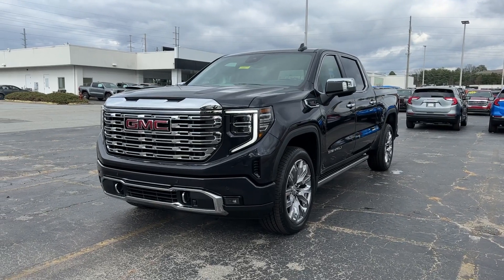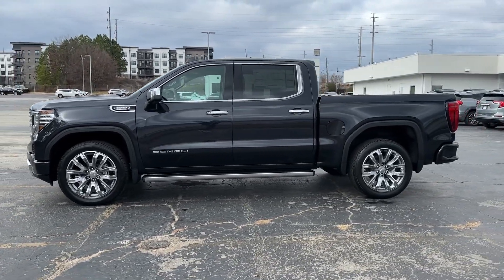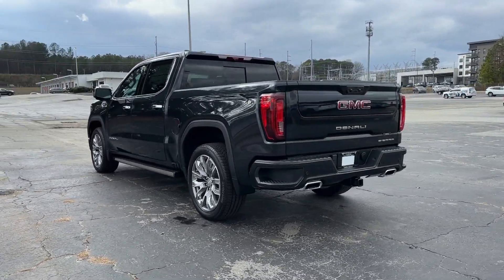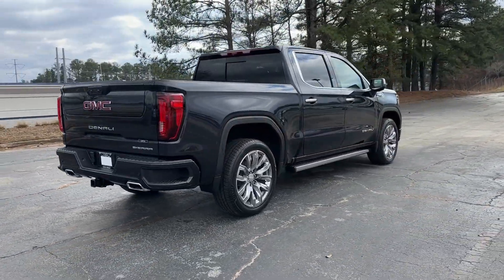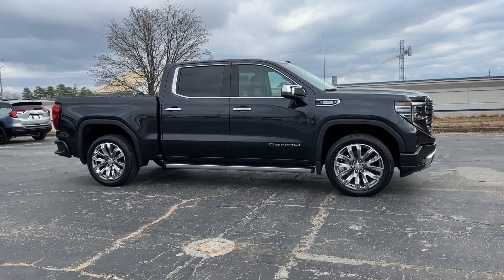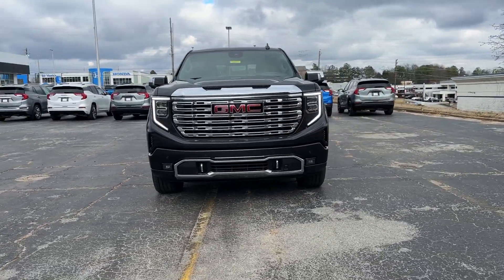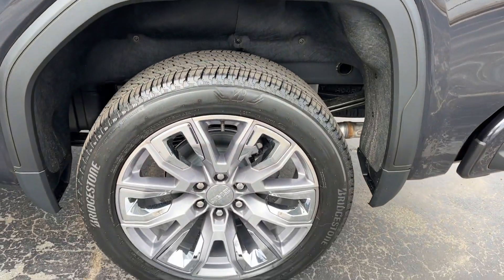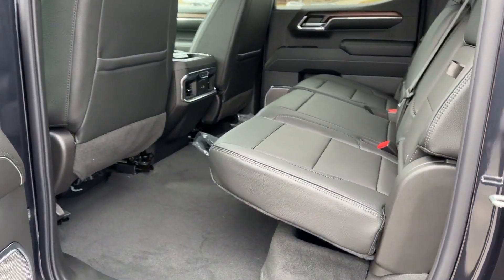2024 GMC Sierra_1500 Smyrna, Marietta, Kennesaw, Woodstock, Atlanta RZ223403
Titanium Rush Metallic New 2024 GMC Sierra_1500 Denali available in 2150 Cobb Parkway, SE, Smyna, Georgia at Capital Buick GMC. Servicing the Smyrna, Marietta, Kennesaw, Woodstock, Atlanta, GA area.

STEERING COLUMN LOCK  ELECTRICAL  (Beginning with start of production through July 31  2023  vehicles will be forced to include (R7N) Not Equipped with Steering Column Lock  which removes Steering Column Lock. See dealer for details.